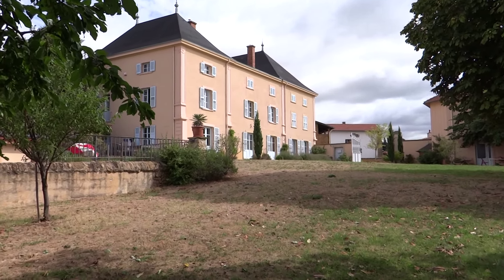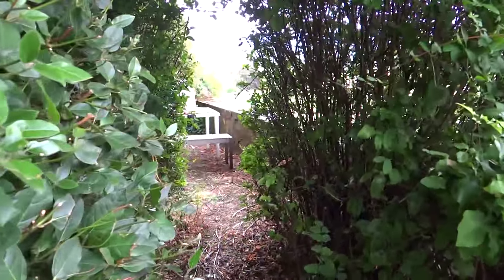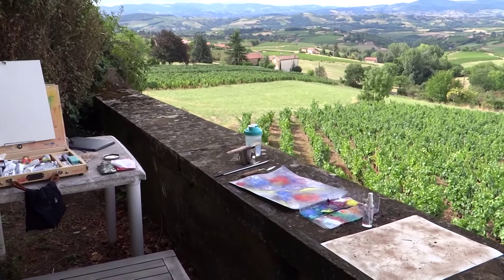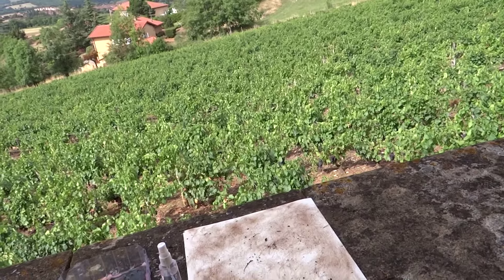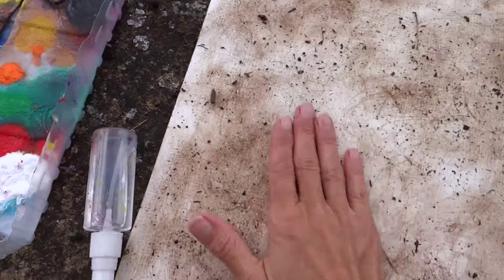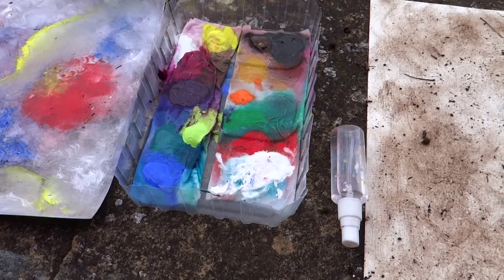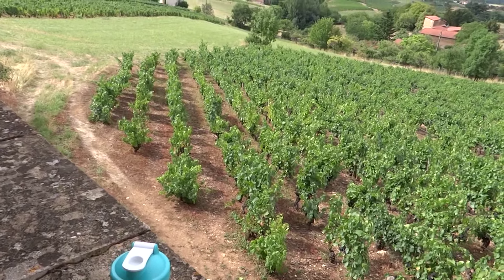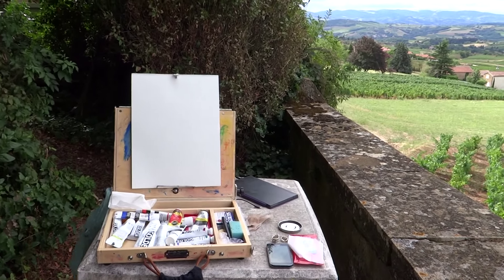My painting nook in Moire, France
Come see my little painting hideaway during my stay at a chateau in Moire, France.